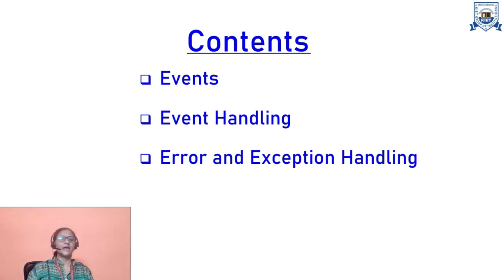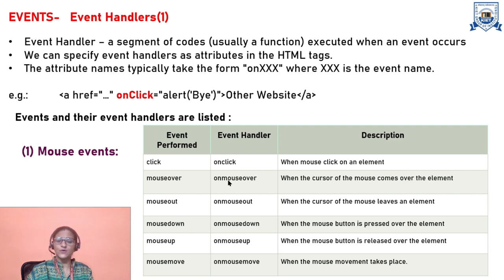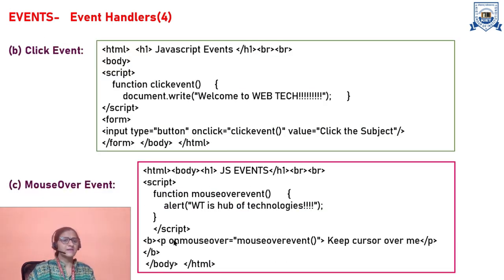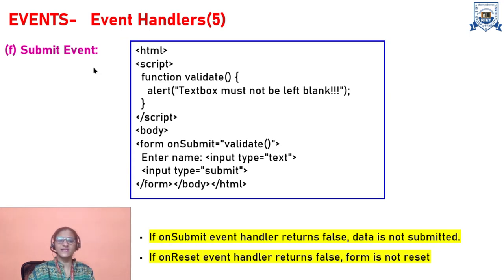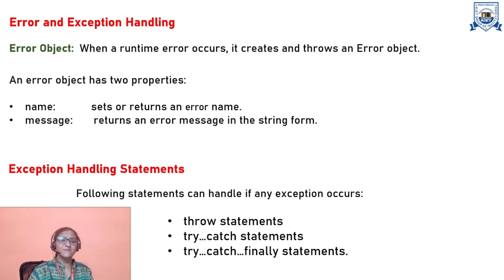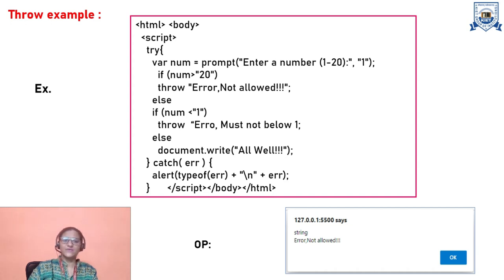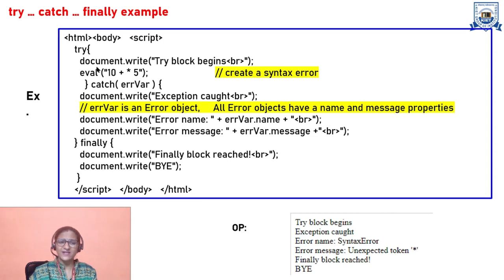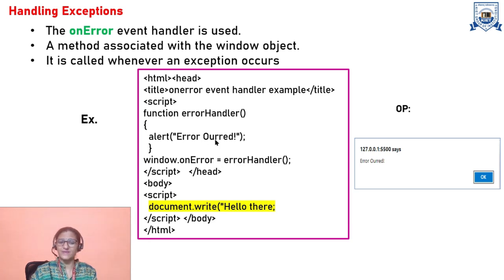L - 11 | Unit - 3 | EVENT HANDLING, ERROR AND EXCEPTION HANDLING | Web Technology